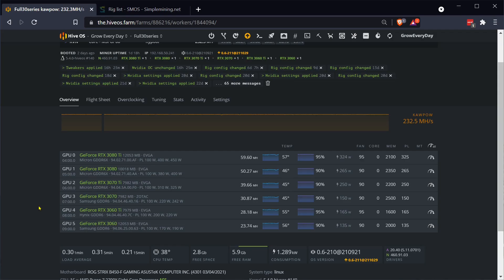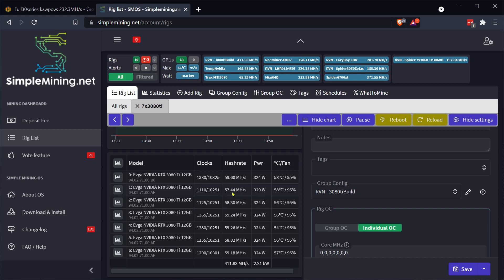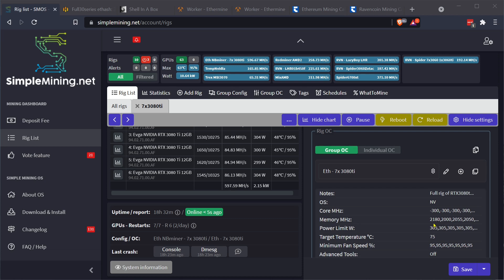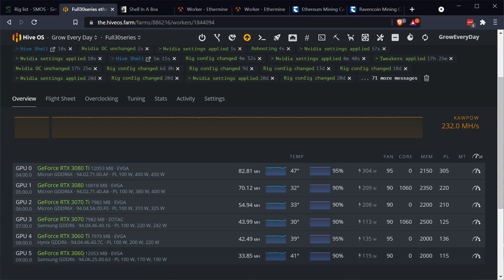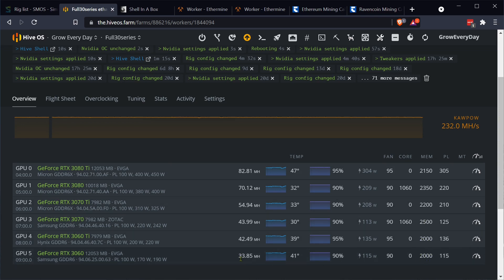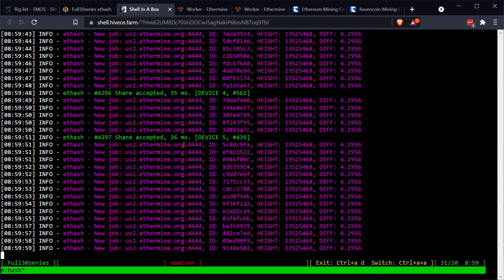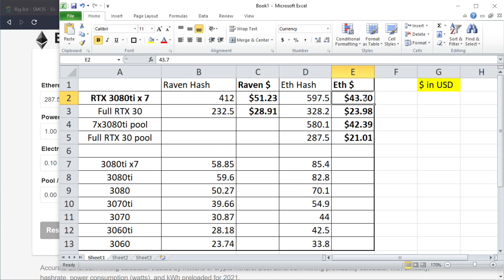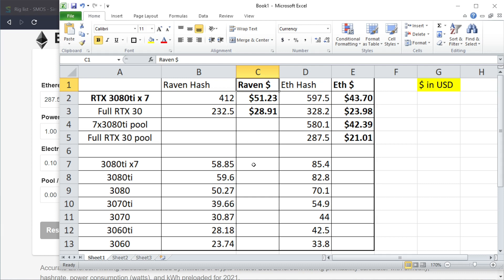74% LHR Unlock with NBminer? 7x 3080ti | 3080ti, 3080, 3070ti, 3070, 3060ti, 3060 Monster Rig Test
Testing out the new LHR unlock with NBminer. I used SMOS and HiveOS for this test using two of my rigs.

This was using the NBminer 39.6 miner version.

Comparing my Raven numbers to the unlock LHR Ethereum numbers. Who is the winner?

00:40 Baseline Raven numbers 3080\ti,70\ti,60\ti rig
01:50 Baseline Raven numbers 7x 3080ti rig
06:20 RTX3080 EVGA FTW3 LHR
08:50 Full 30 series rig Shell Numbers
09:40 LHR Lock detected
11:20 Revenue Numbers
12:13 Final Thoughts on LHR Unlock
13:10 Full chart with numbers